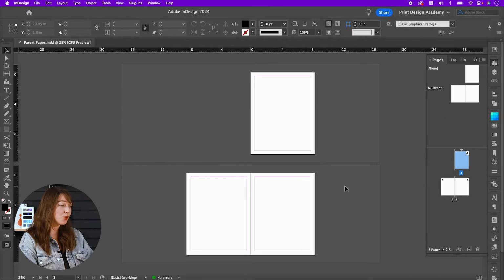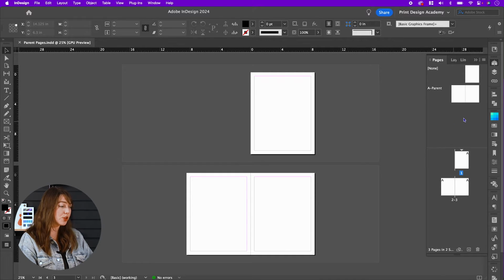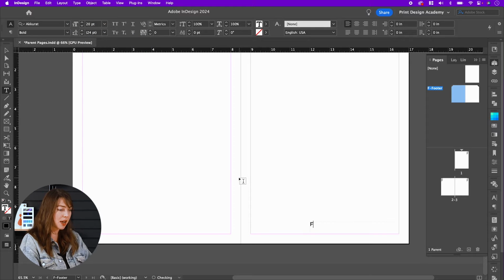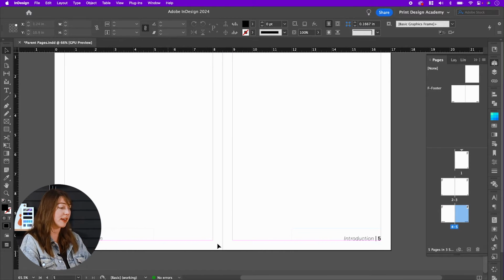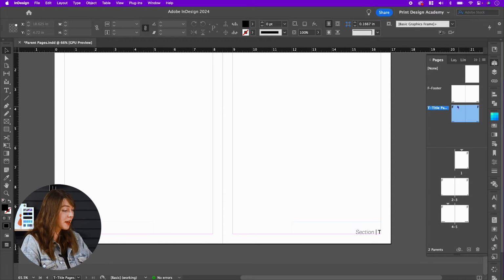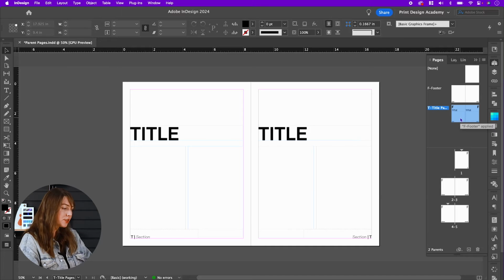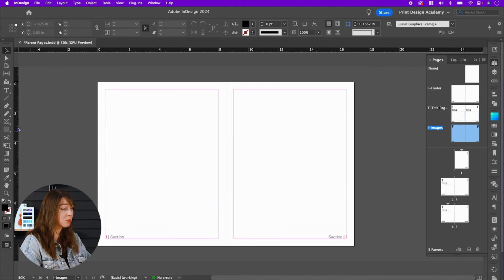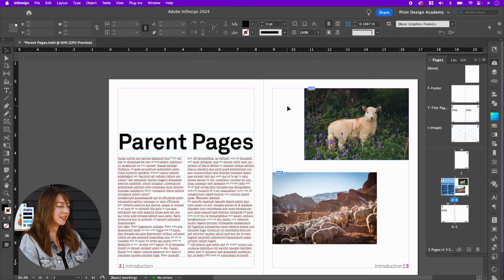How To - Parent Pages Tutorial in Adobe InDesign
In this video, we will walk you through Parent Pages in Adobe InDesign and show you how they can save you a whole bunch of time in your design process.

Parent Pages in Adobe InDesign are a great way to set up your book, magazine, or multi-page design projects quickly and easily. They allow you to input page numbers, sections, styles, and more. Then access them and input them into your design. In this tutorial, Gabby from Print Design Academy will walk you through how to set up Parent Pages and implement them in your design.

Parent Pages were previously called Master Pages. Same deal, just a new name.

At Print Design Academy, we have over 25 years of experience with print. Teaching Graphic Designers to be experts in print design.

Listen to the Print Design Podcast to hear talented Graphic Designers share behind-the-scenes details on how great print projects were brought to life.